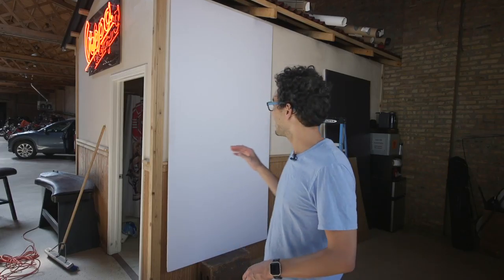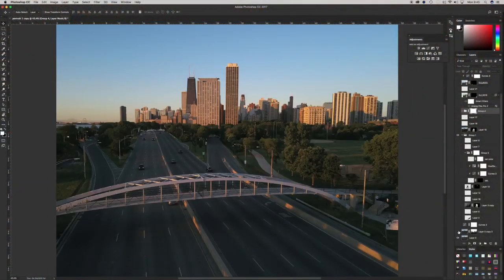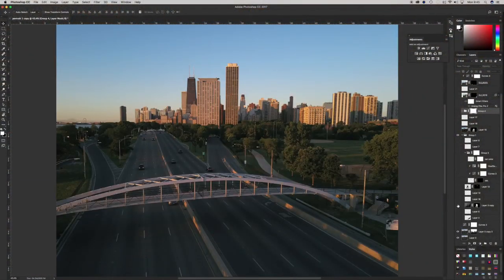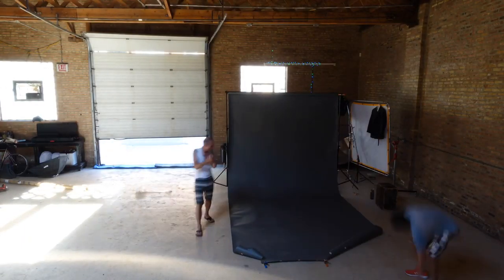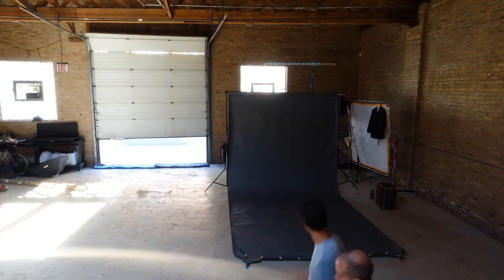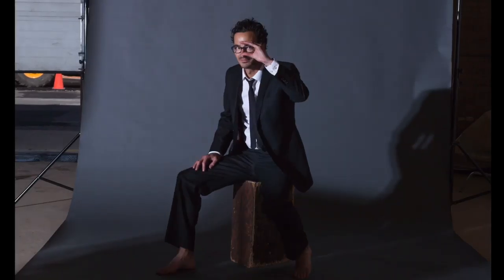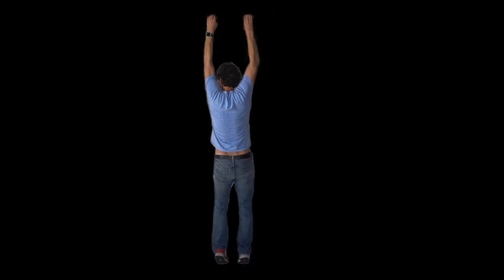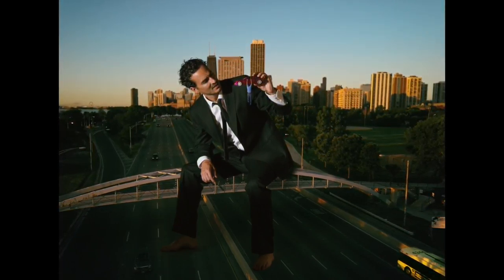Behind the Scenes: Bigger than Life Portrait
Here's a behind the scenes video I put together of composite image I did of me sitting on the North Avenue bridge in Chicago holding up a car with a dangling man from it.